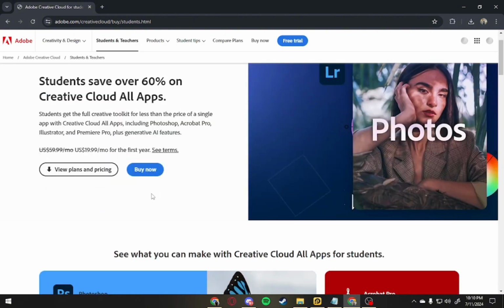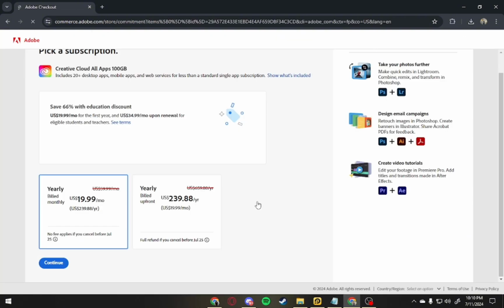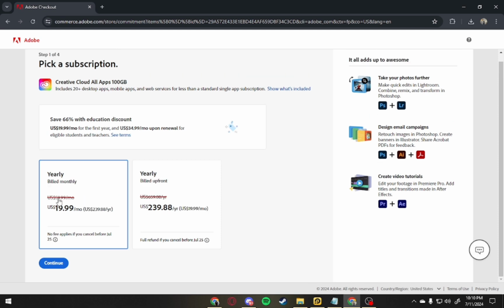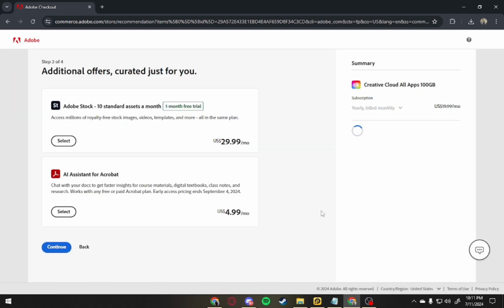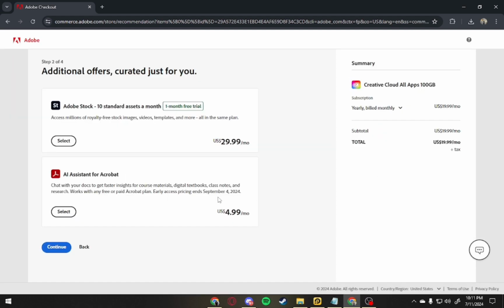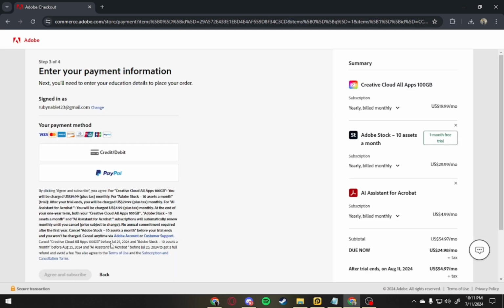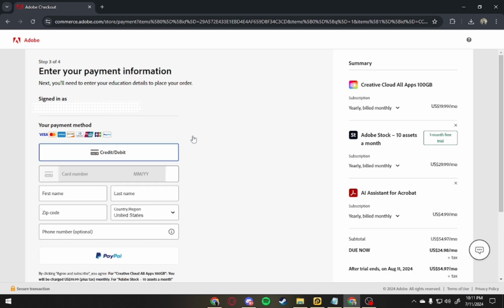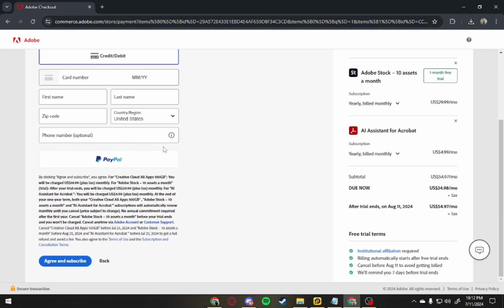How to Get Adobe Creative Cloud Student Discount 2024 (Step By Step)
Want to save on Adobe Creative Cloud as a student in 2024? In this video, I'll guide you through the steps to get the Adobe Creative Cloud student discount. Follow this step-by-step tutorial to access all Adobe tools at a reduced rate.